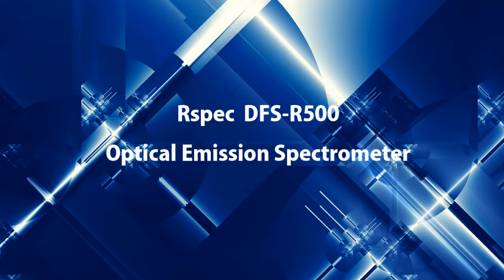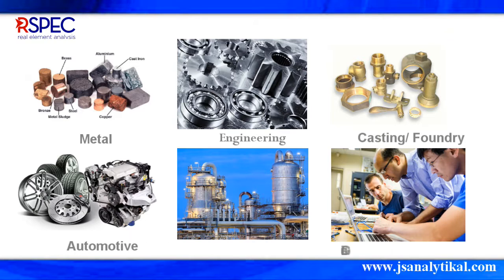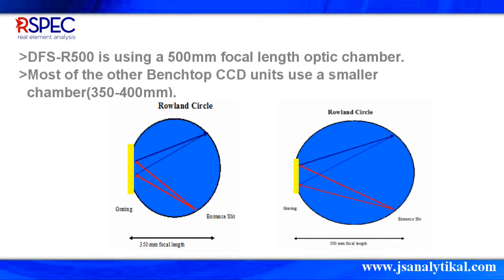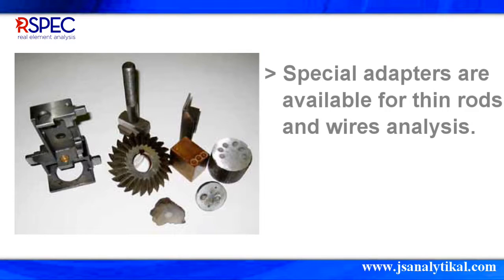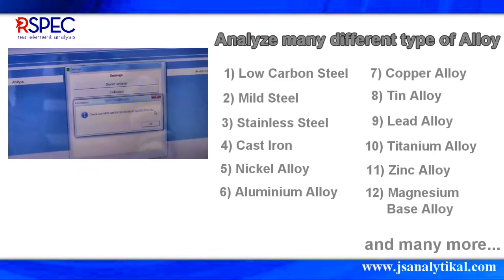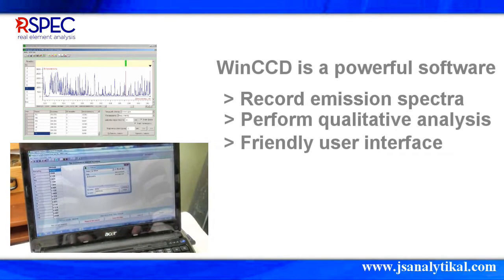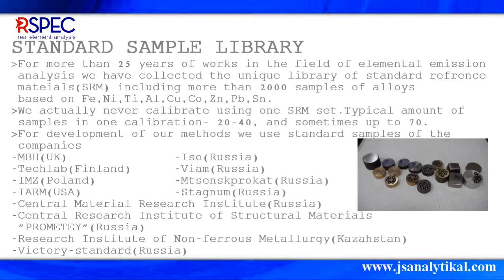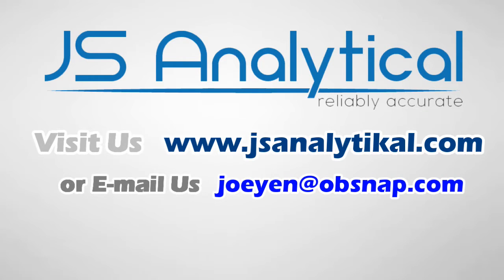Introducing RSPEC DFS-R500 OES Spectrometer By JS Analytical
*OEM = Optical Emission Spectroscopy

RSPEC’s DFS-R500 OES* Spectrometer is an indispensable tool for industries that deal with Metallurgy, Engineering, Casting & Foundry, Automotive, Oil & Gas and Education.

It does express analysis and grade identification on metals and alloys, aluminium oxides, soils and other ferrous materials. The product can also detect and analyse non-ferrous metal & alloys like sulphur, phosphorus and carbon.